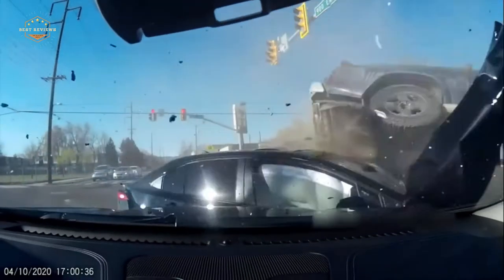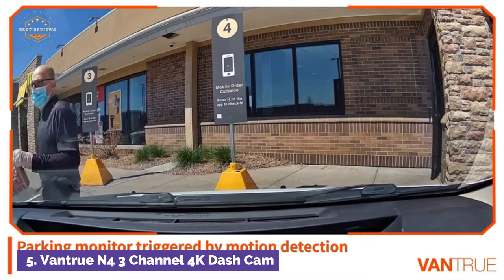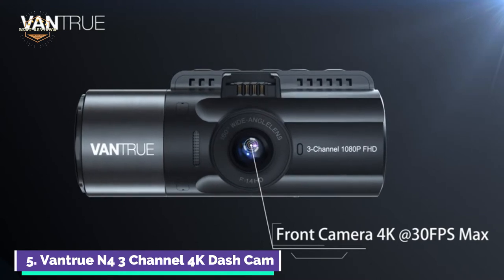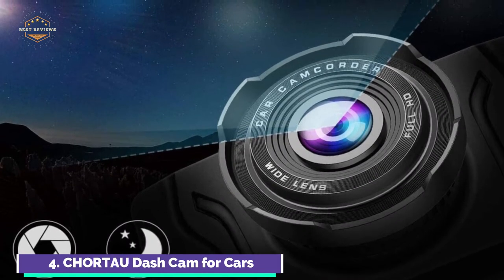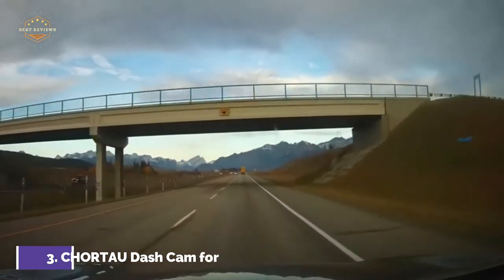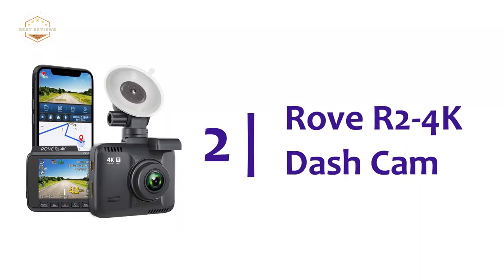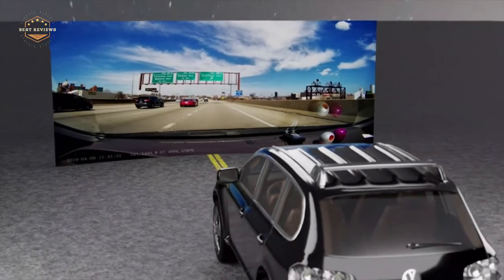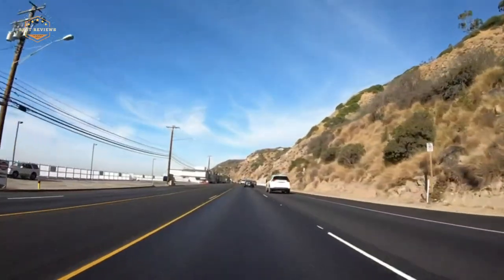Best Dash Cam for Car 2021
5. Vantrue N4 3 Channel 4K Dash Cam

4. CHORTAU Dash Cam for Cars

3. CHORTAU Dash Cam for Cars

2. Rove R2-4K Dash Cam

1. CHORTAU Dash Cam